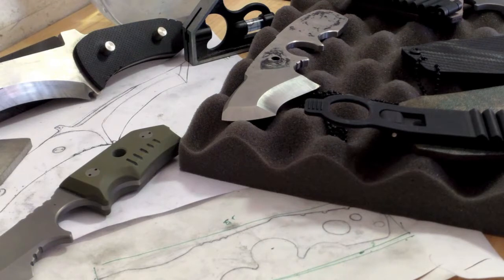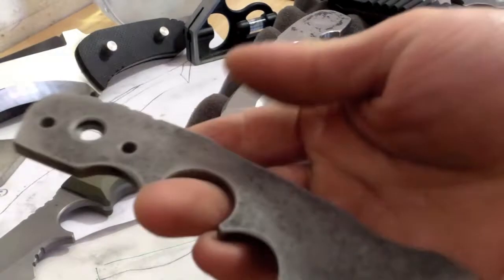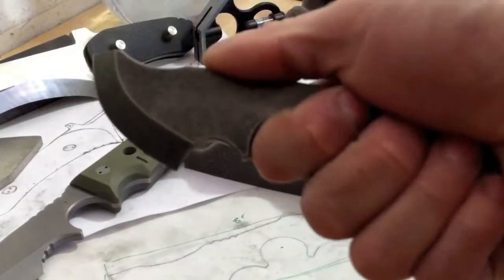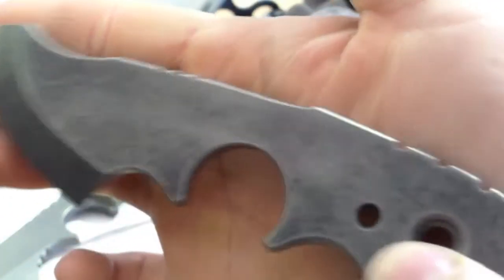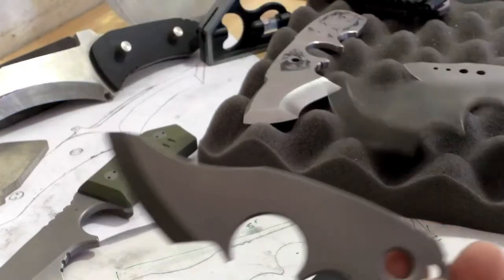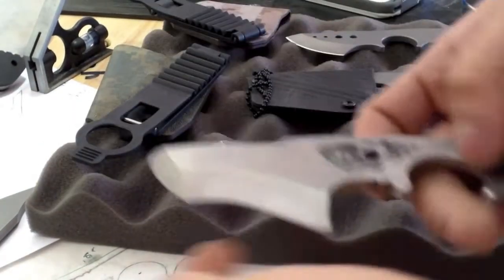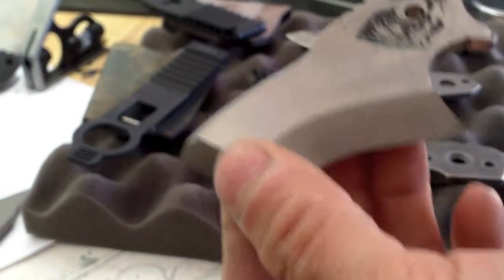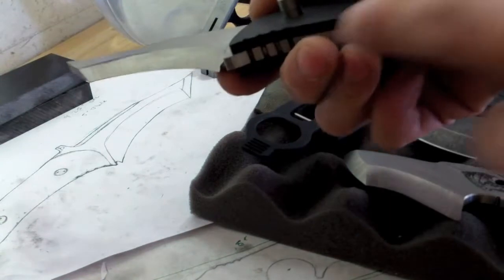Customer Macros & Arbiter Options